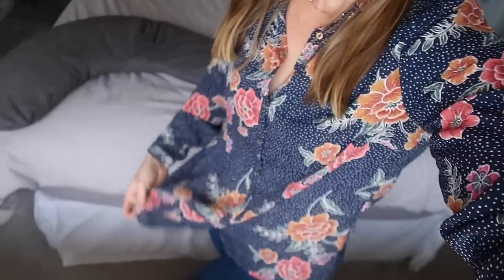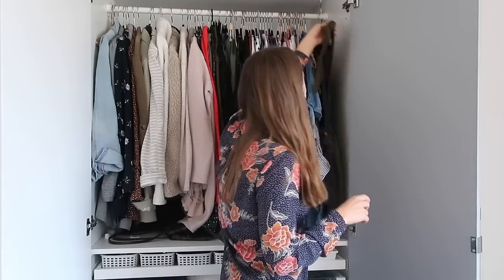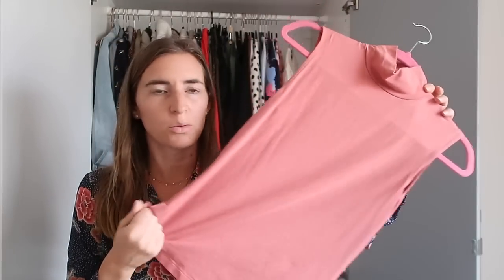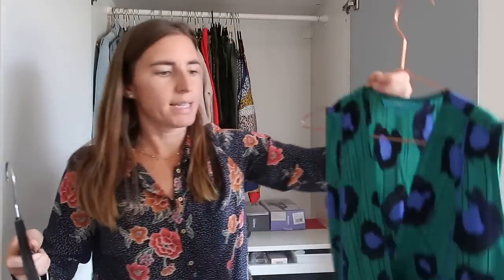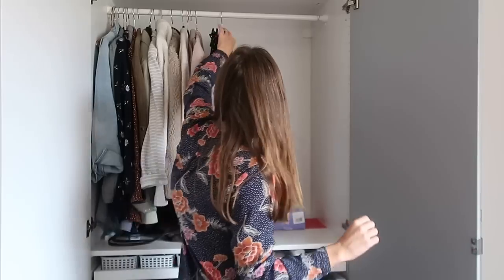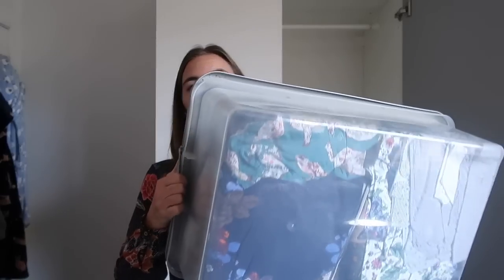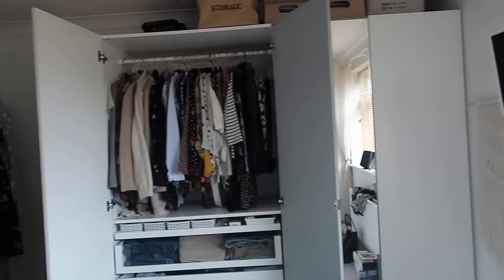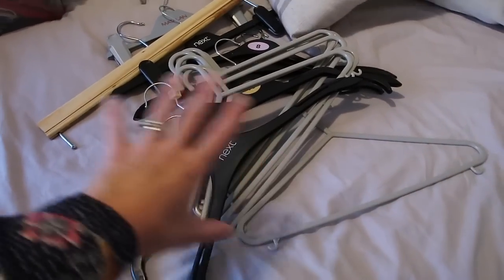CHATTY AUTUMN/WINTER WARDROBE SWITCHOVER! MUM OF 3